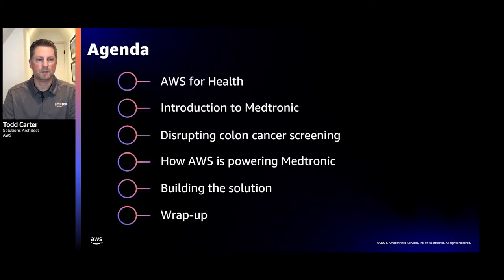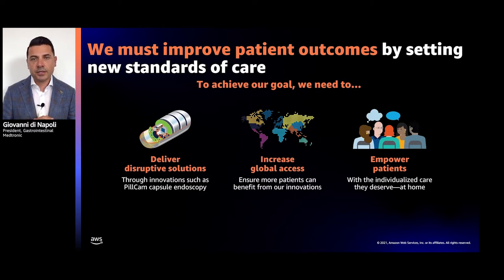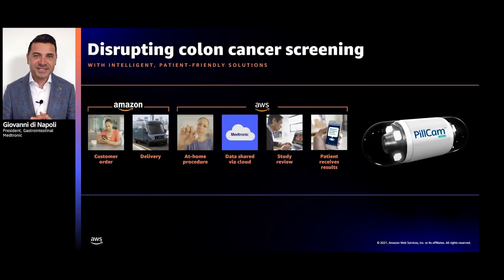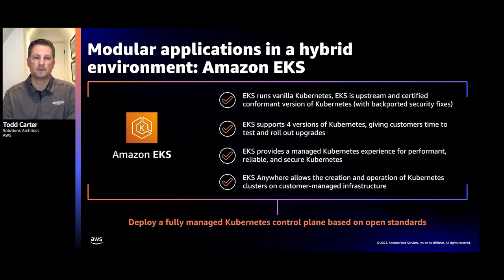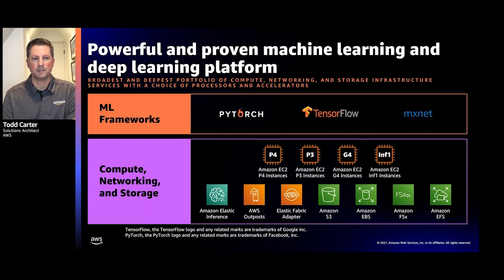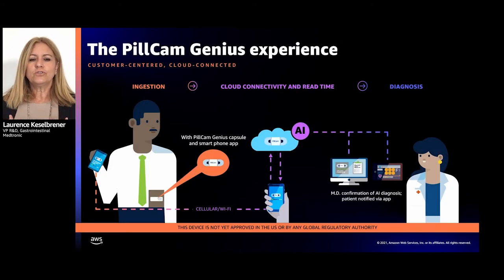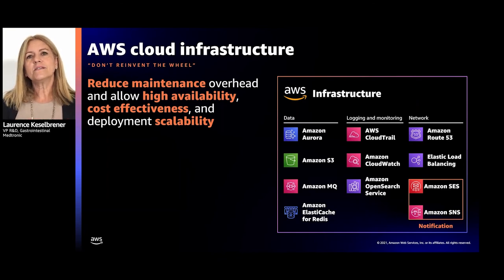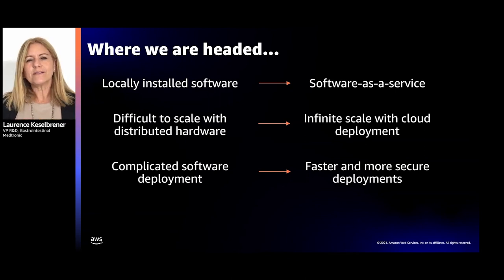AWS re:Invent 2021 - Revolutionizing colorectal cancer with detection innovation at Medtronic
Colorectal cancer is the second deadliest cancer worldwide, but it is also one of the most preventable cancers, beatable in 90 percent of cases with early detection. Traditional screening methods have limitations, and overcoming them is the key to reducing colorectal cancer mortality. In this session, hear how Medtronic, a leader in healthcare technology, is harnessing the unprecedented potential of artificial intelligence with TensorFlow on AWS and key AWS services like Amazon EKS, Amazon MQ, and Amazon Aurora to engineer a better future for colorectal cancer detection and prevention.